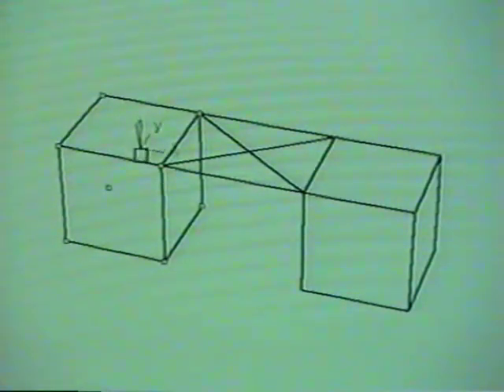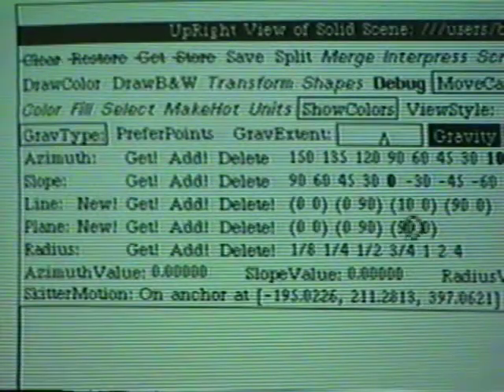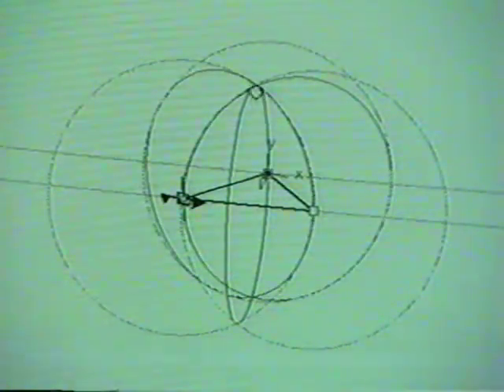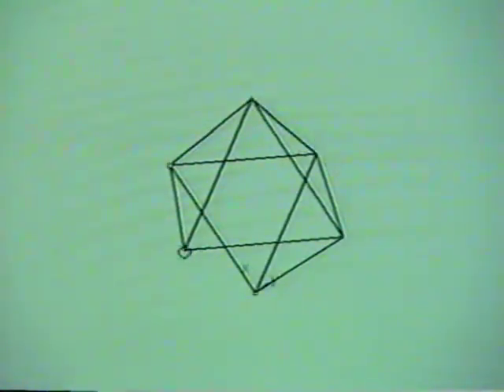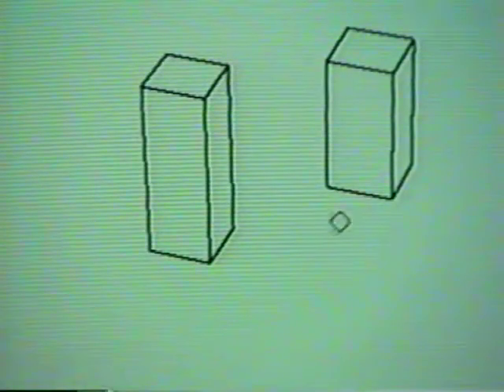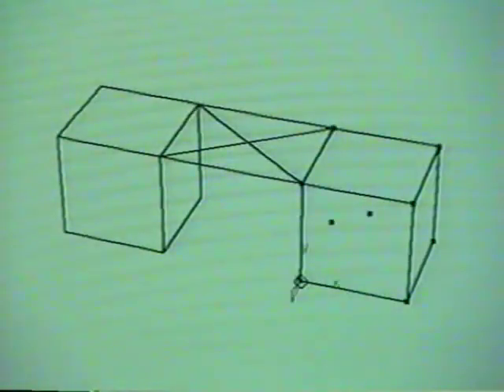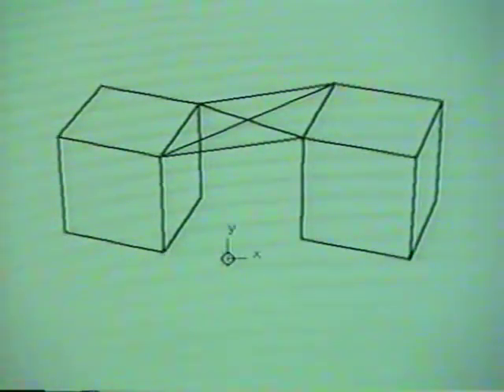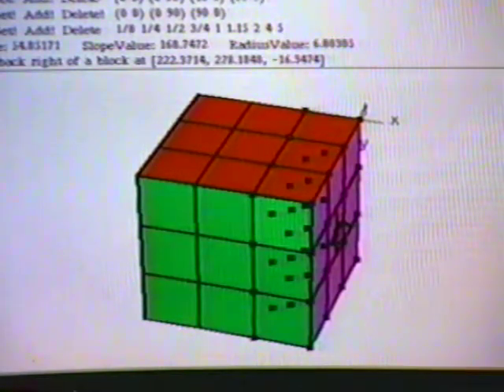Gargoyle3D: Snap-Dragging in Three Dimensions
Shot in 1988, this video shows Gargoyle3D, a research prototype created at the Xerox Palo Alto Research Center, which demonstrates an easy way to create precise 3D shapes using a graphical user interface with mouse and keyboard.  The snap-dragging technique shown here is like ruler-and-compass construction on steroids.  The commands are almost identical, keystroke for keystroke in both the 2D and 3D versions of the system (Gargoyle and Gargoyle3D).

This video was narrated by Ken Pier.  The script and action are by Eric Bier.  Both Ken and Eric worked on the software for the 2D and 3D versions of Gargoyle.  The software was written in Cedar Mesa, one of the ancestors of Java.

Created at Xerox PARC in the Electronic Documents Laboratory.  August 31, 1988.  PARC video number S562.